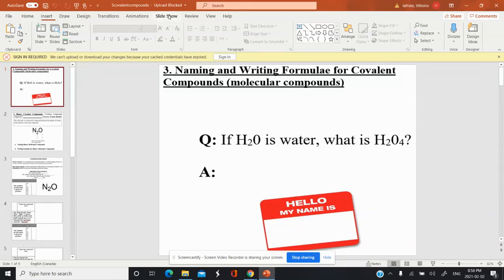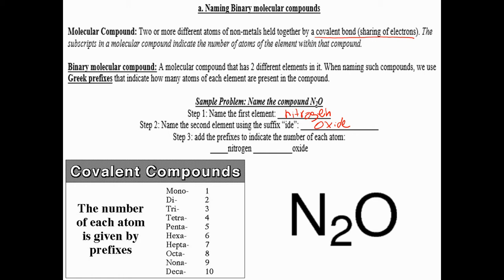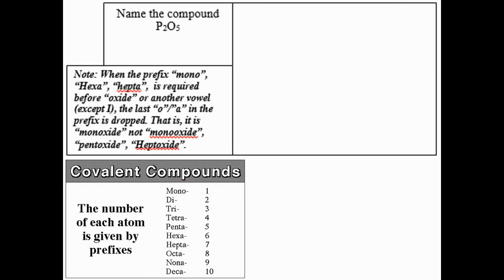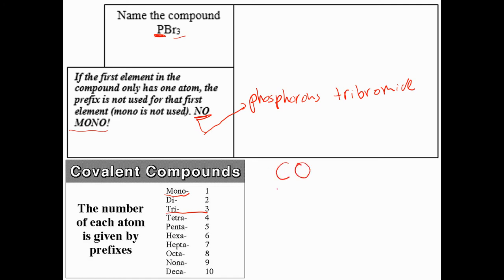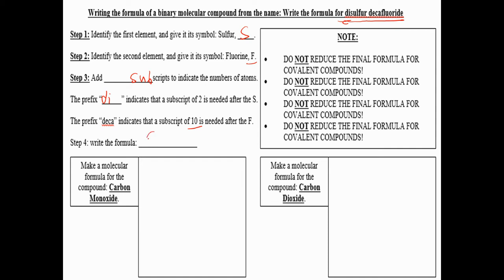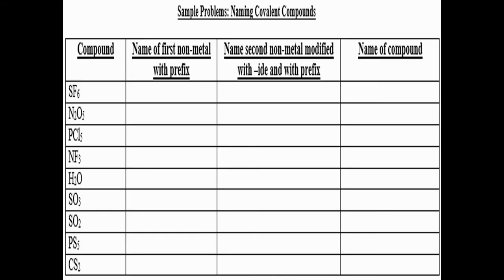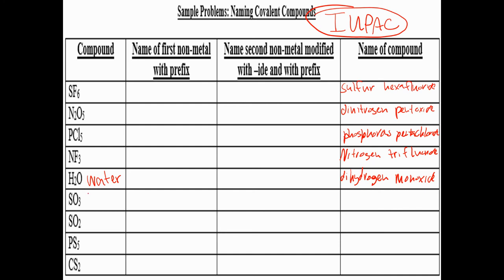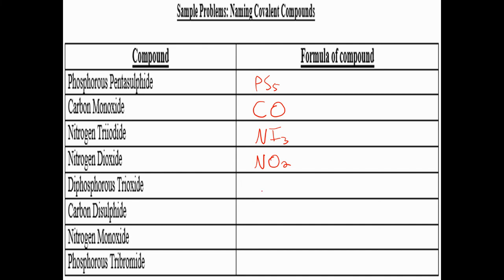Naming Molecular Compounds